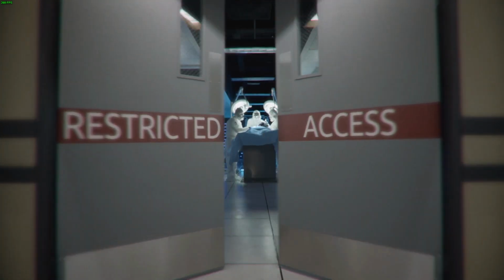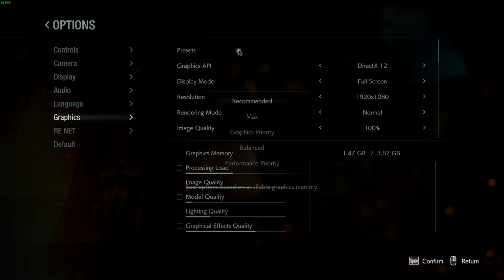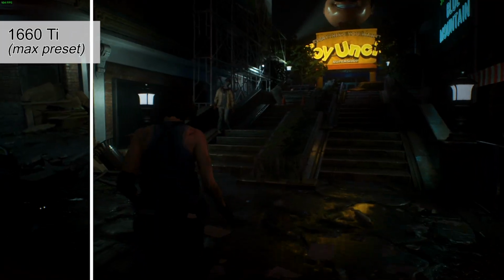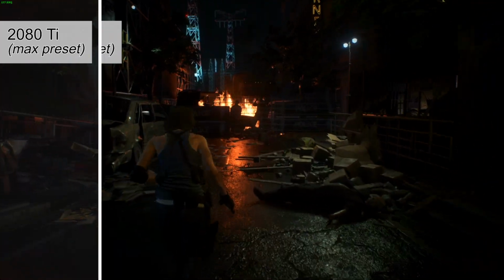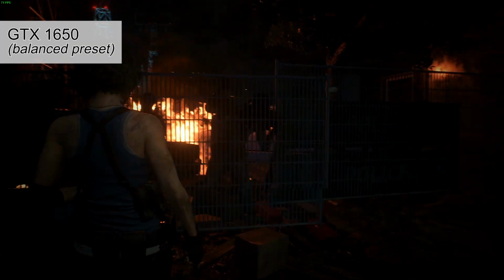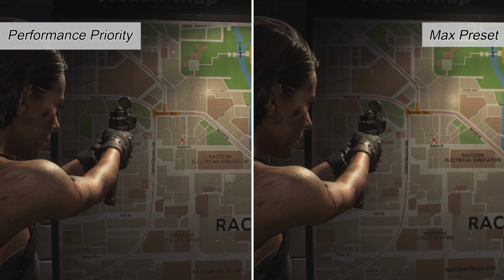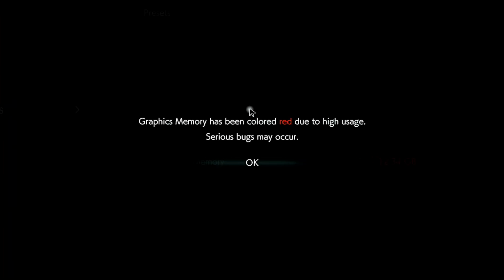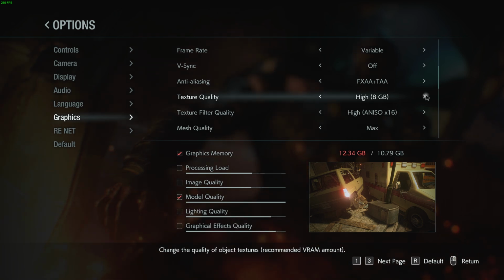The best settings for Resident Evil 3